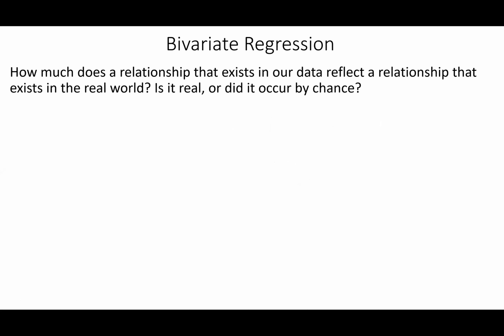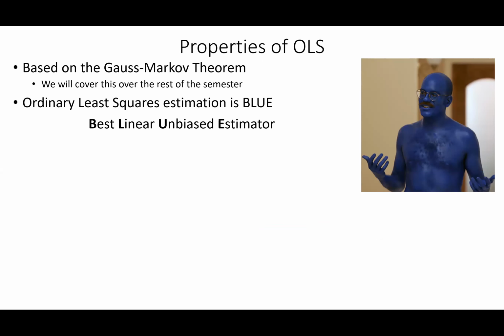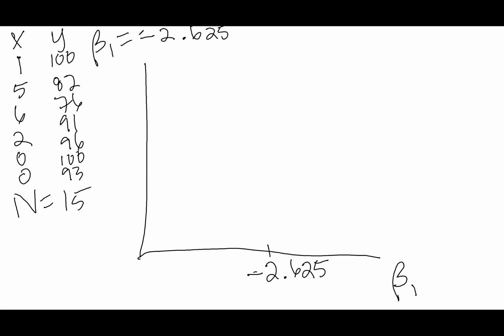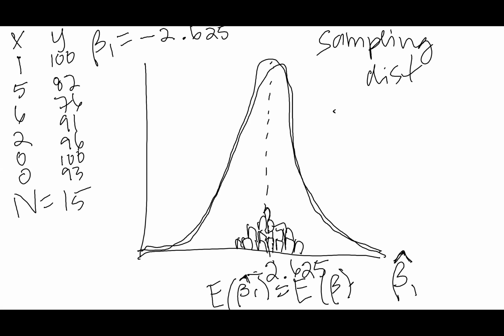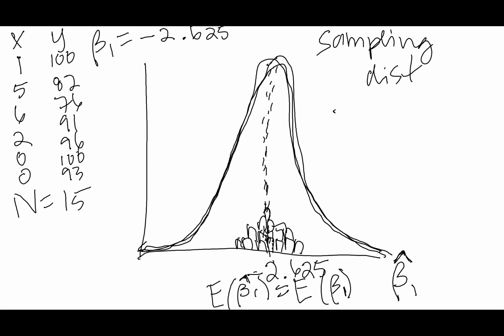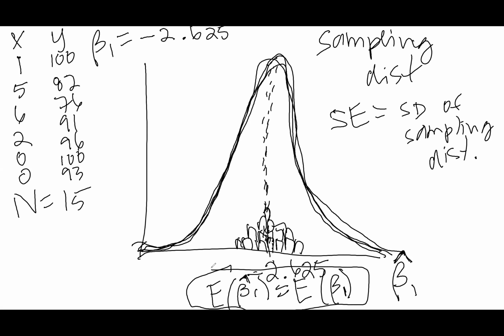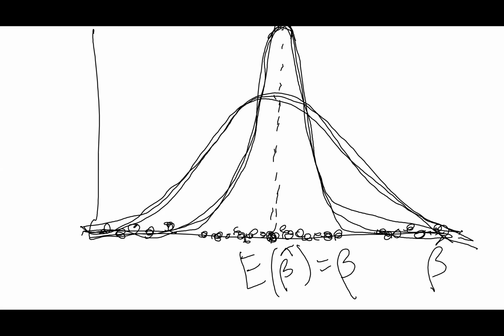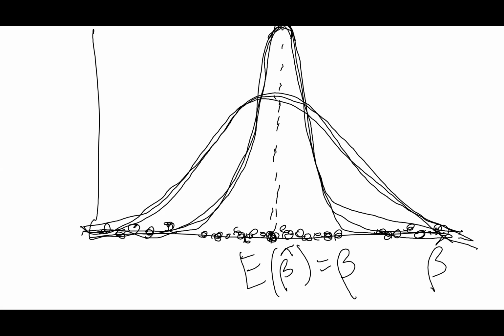POL 551 Bias & Efficiency